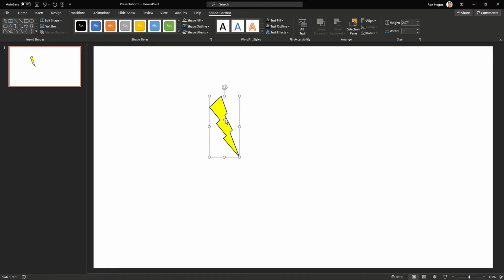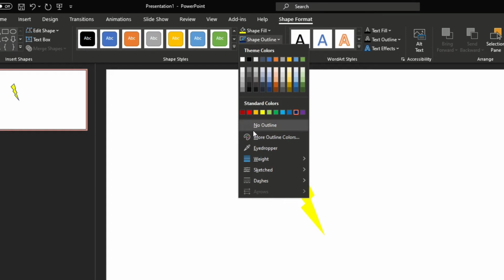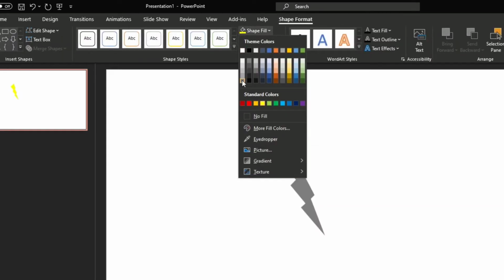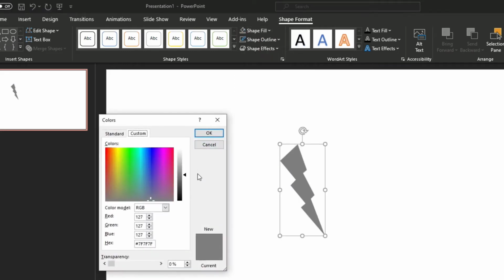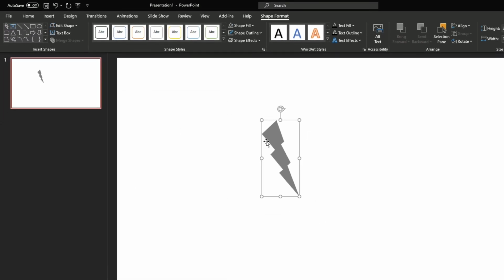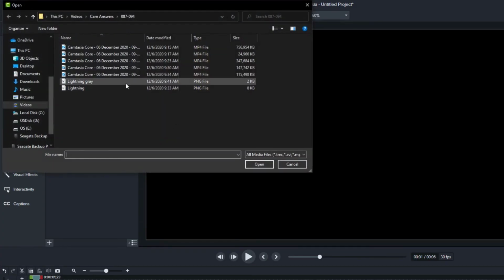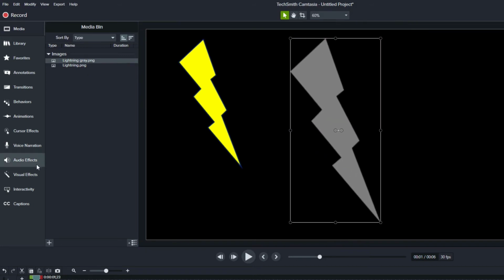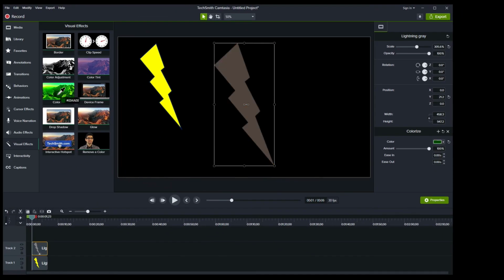How to Color Items for Reuse in Camtasia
If you make an item a specific gray, you can recolor easily in Camtasia.